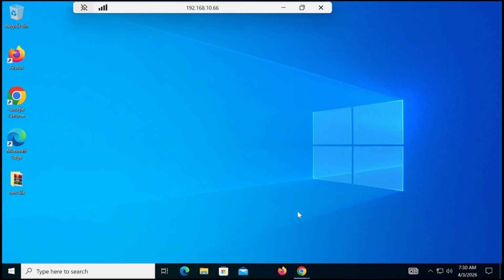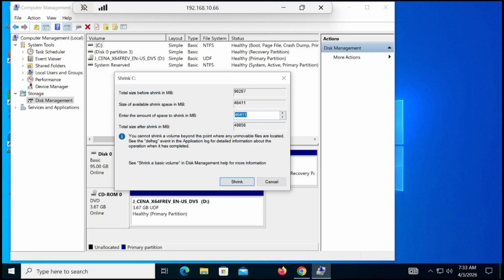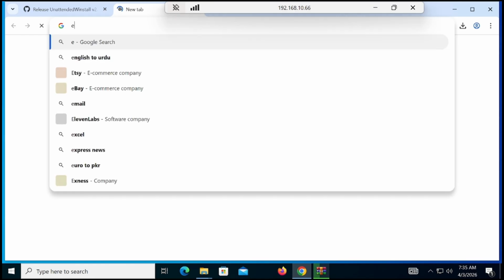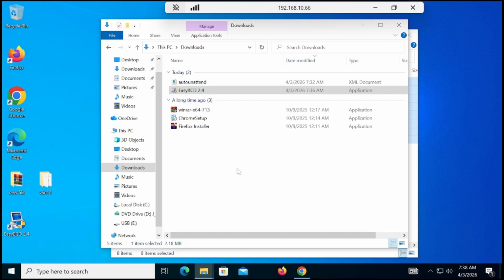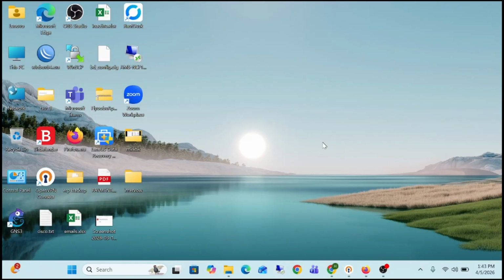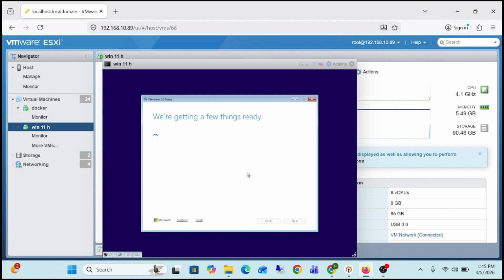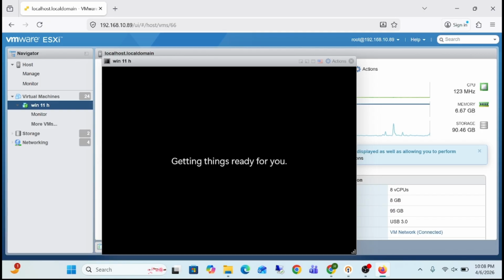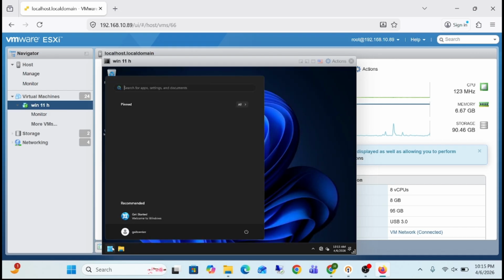Before Installing Windows 11 – Watch This First! ⚠️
Before installing windows 11, you guys must watch this video. After installing windows 11 through this way forward, you will get high performance and optimized windows 11